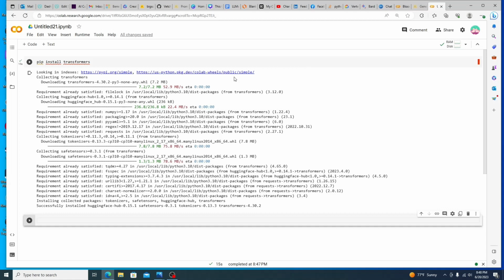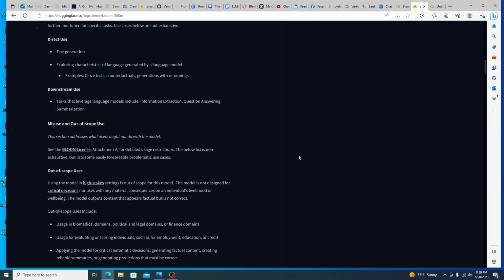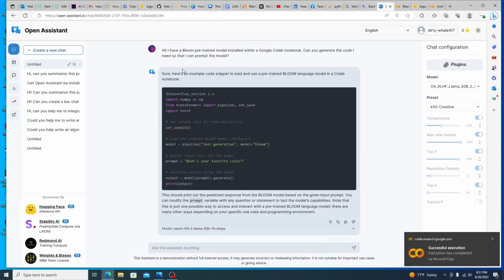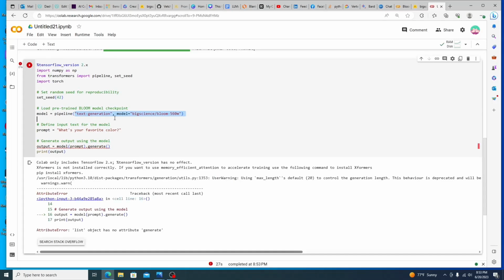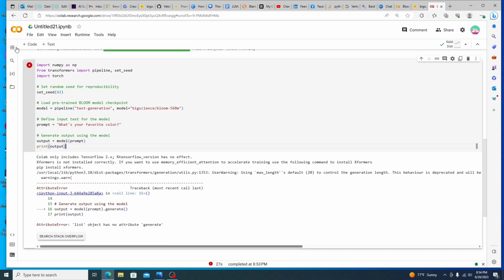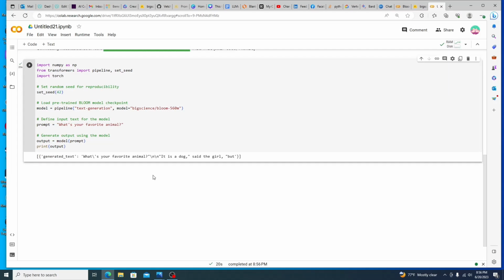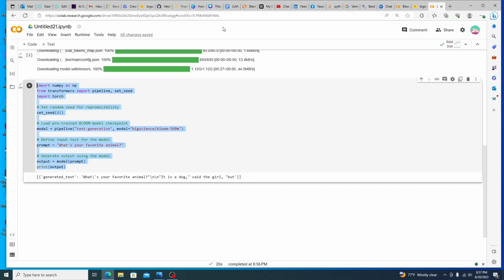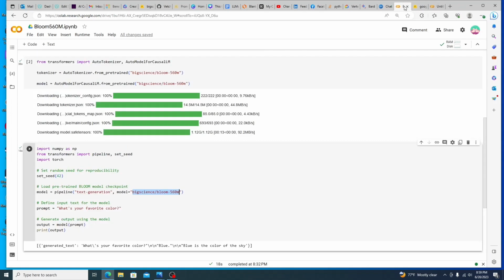How To Run Your Own Pretrained AI Model Locally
Here is a link to the Google Colab Notebook created during the video

If you are interested in learning more about machine learning or artificial intelligence, be sure to check out our